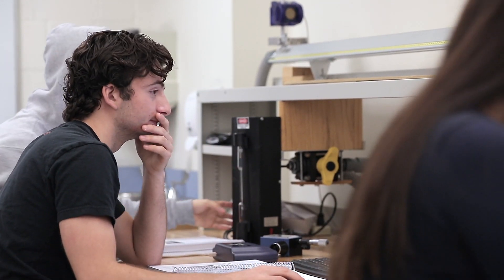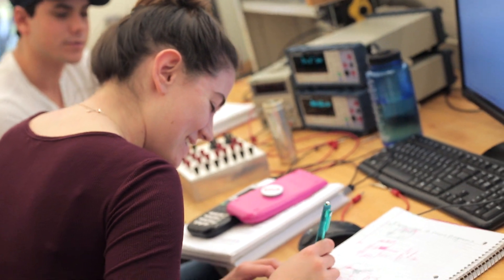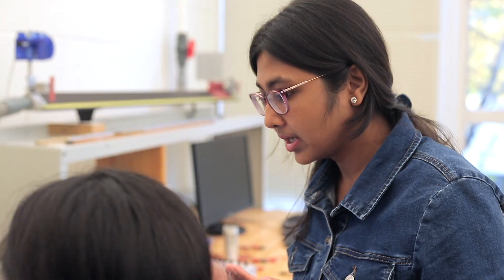Northeastern's Physics Program